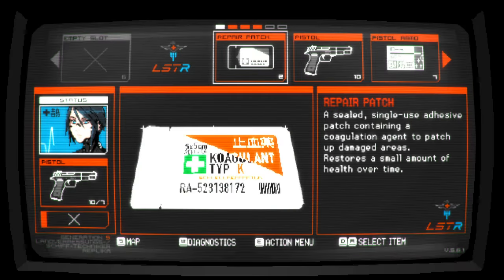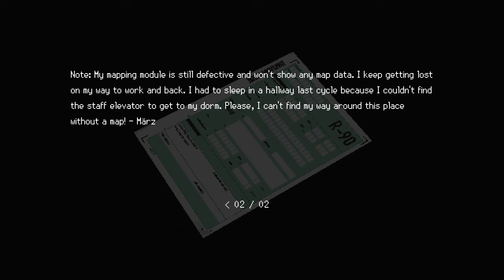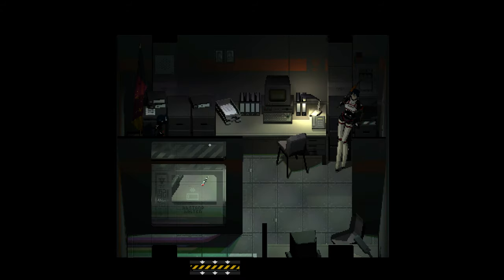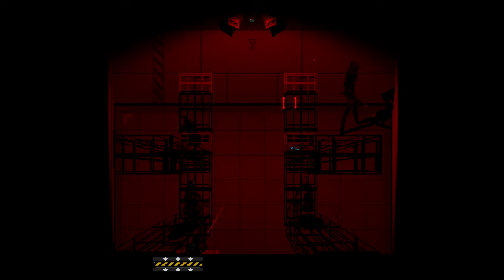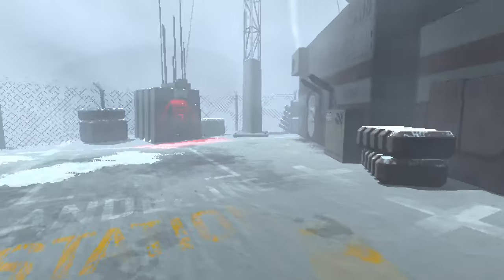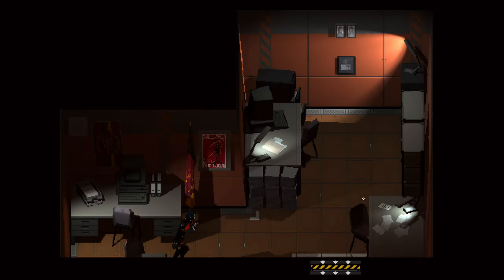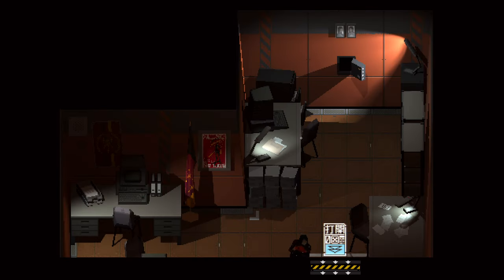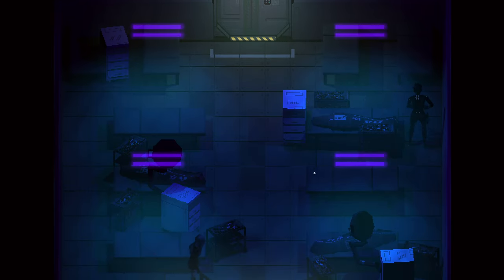SIGNALIS - [P0.02]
Gifted by Duke_GroundRunner -- Thank you!